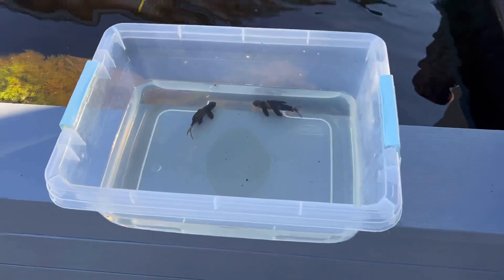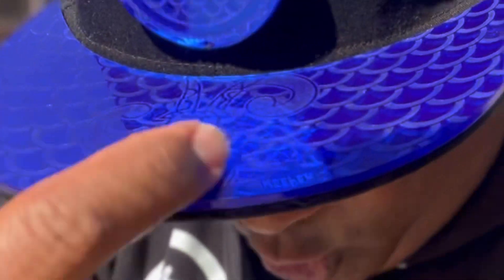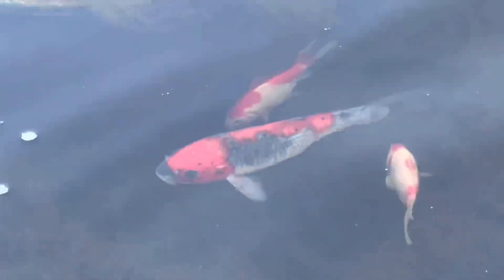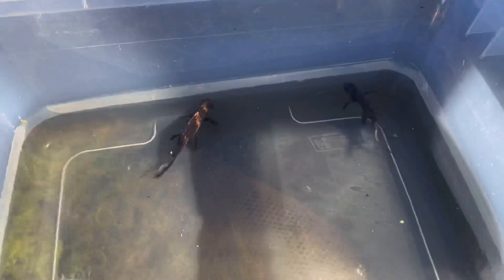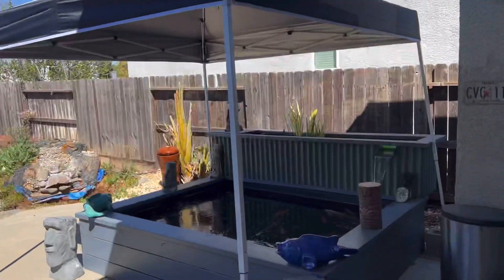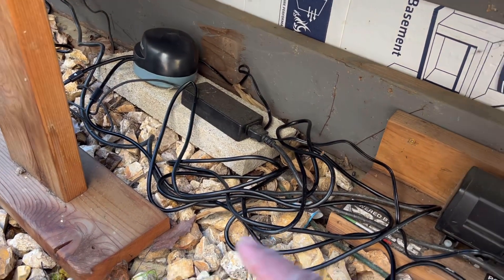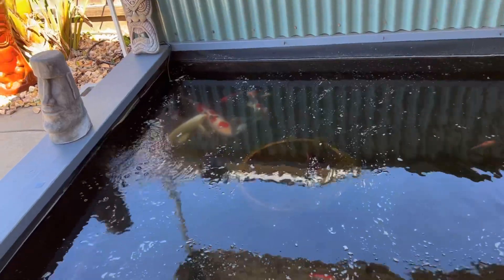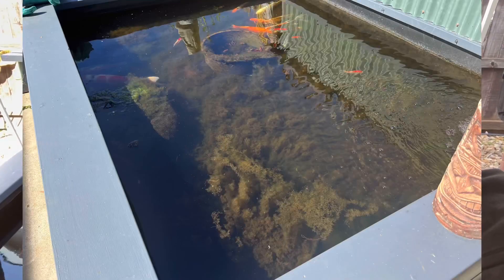SUPER CHEAP BACKYARD KOI POND UPGRADE!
HYGGER/AQQA

Ha Y N Fish Keeper MERCH
COMING SOON!!

Don’t forget to.
MUSIC
Outro